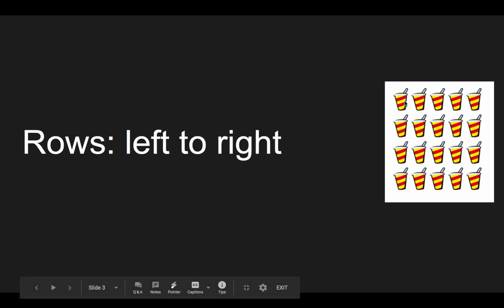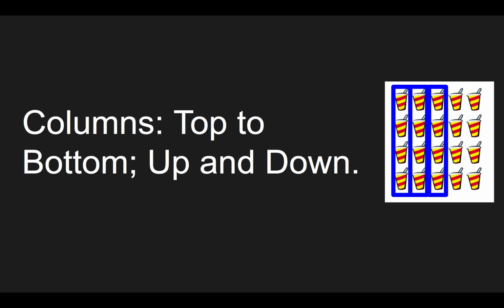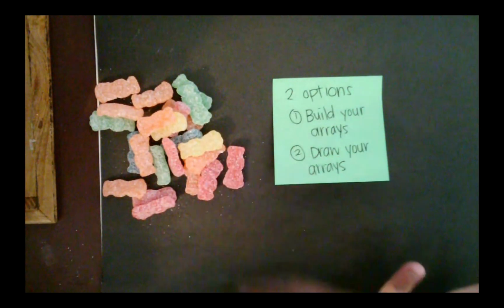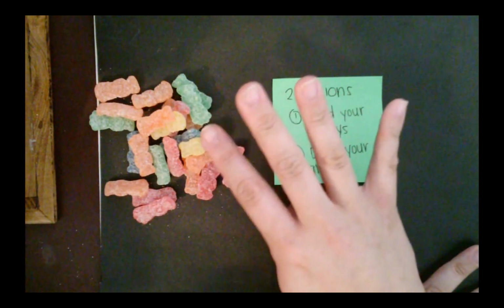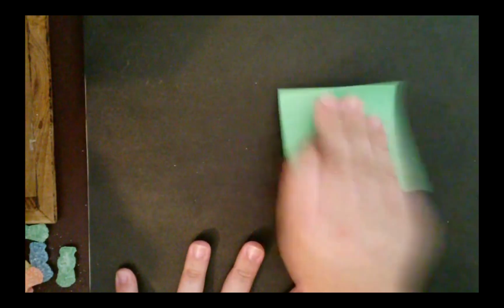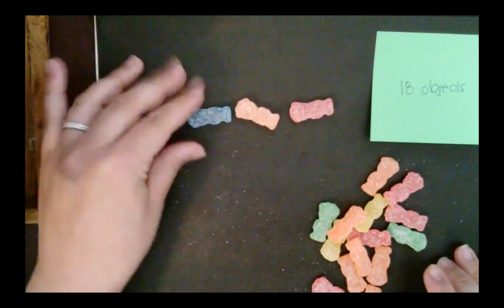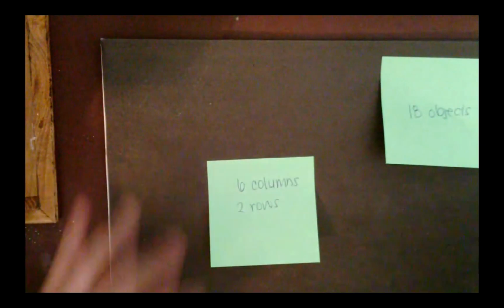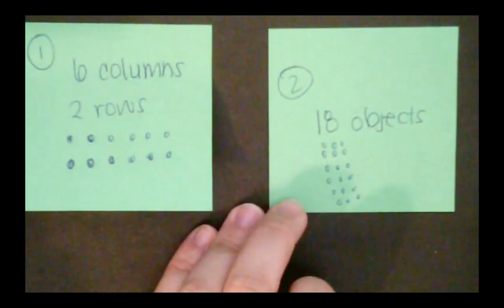Math Unit 10 Lesson 7